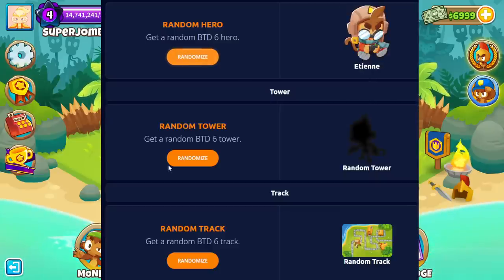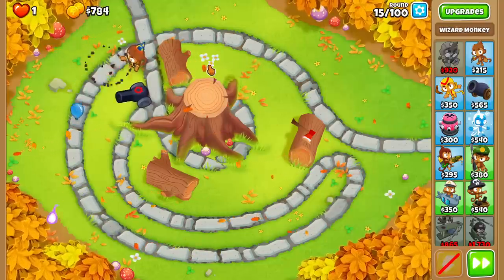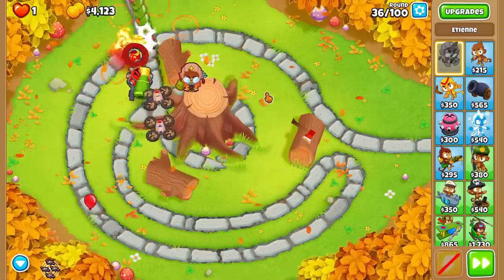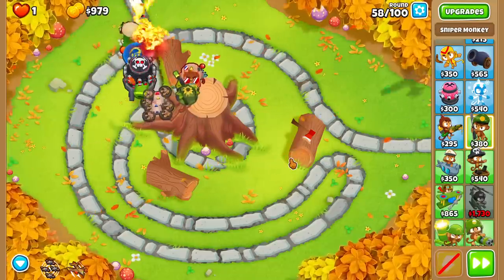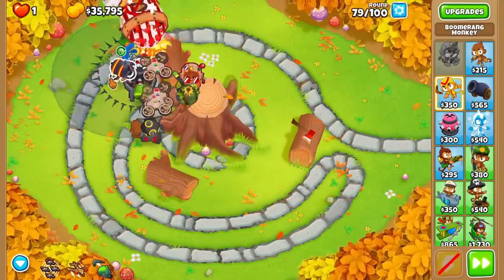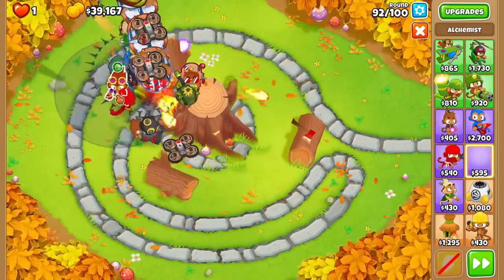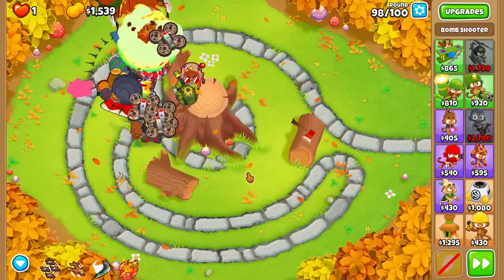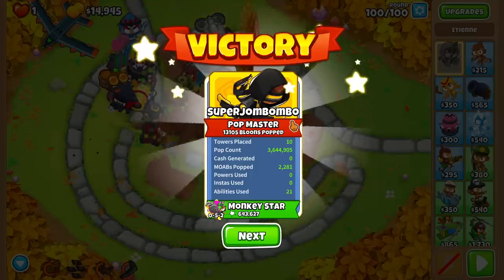Chimps with Only RANDOM Towers? Bloons TD 6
This Chimps Challenge where we only use random towers in bloons tower defense 6